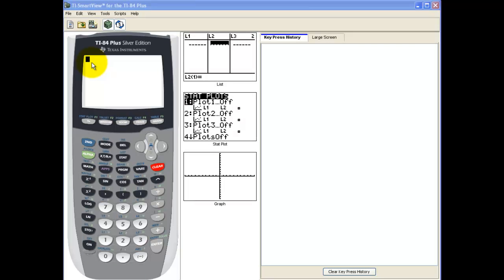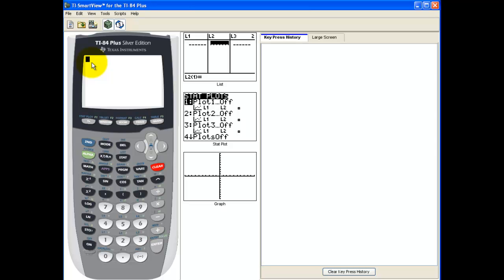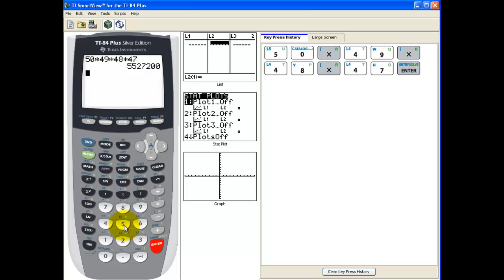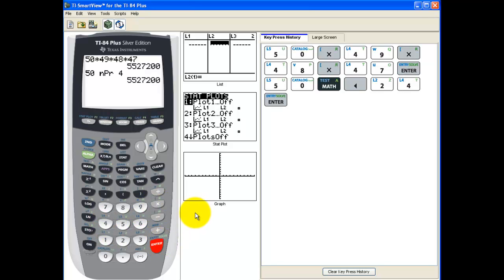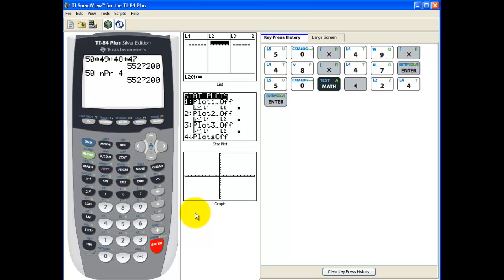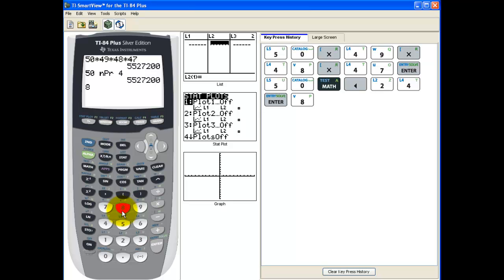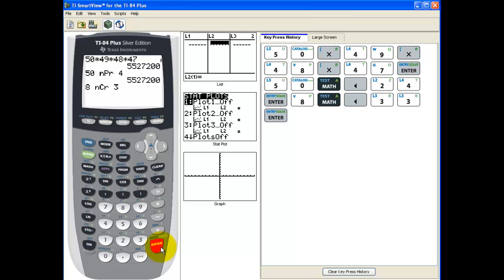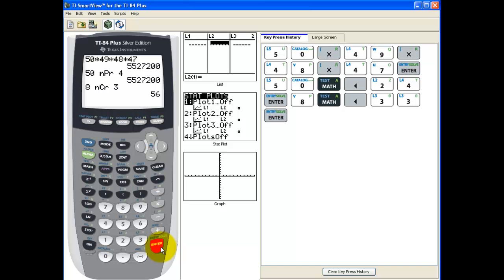Video #6: Permutations And Combinations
Coverage: selected examples from section 5.5 in our text.  In the 5th edition of the text, the problem used for this video is problem 47, found on page 300; in the 4th edition of the text, it is problem 48 on page 306.